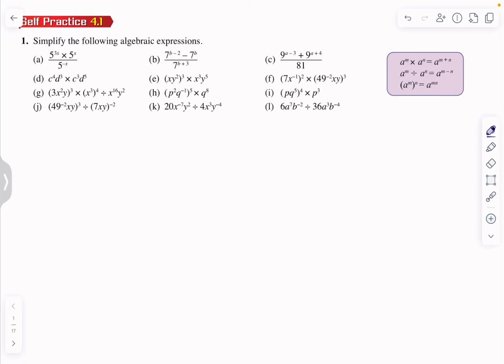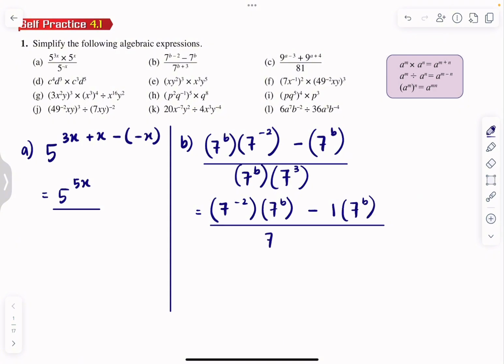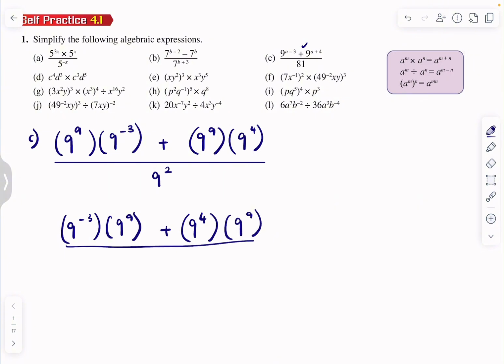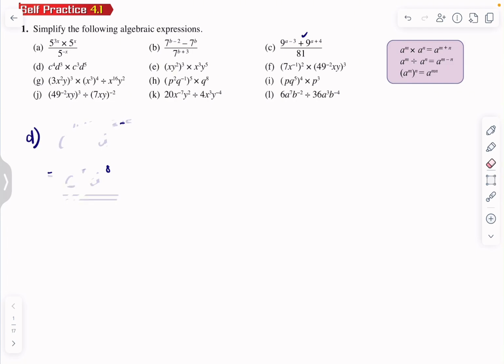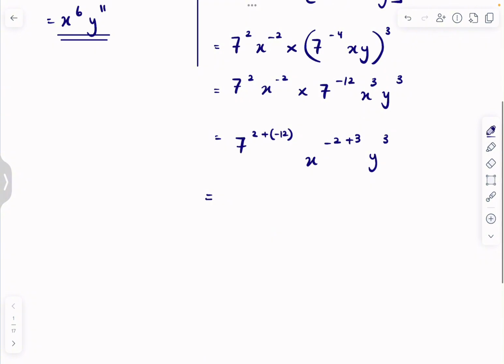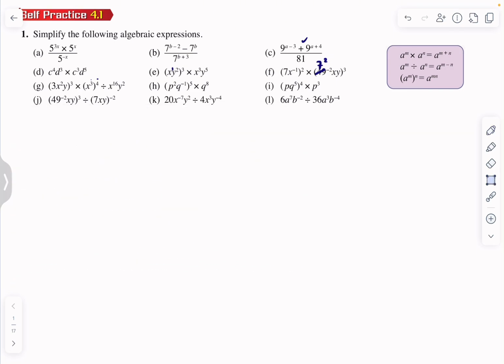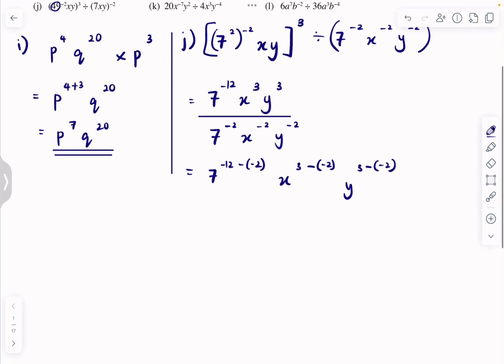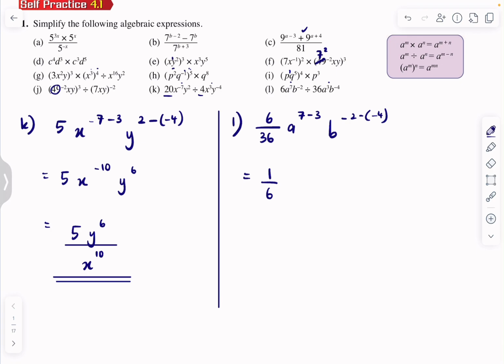Self Practice 4.1 Q1 | Form 4 Add Maths Chapter 4